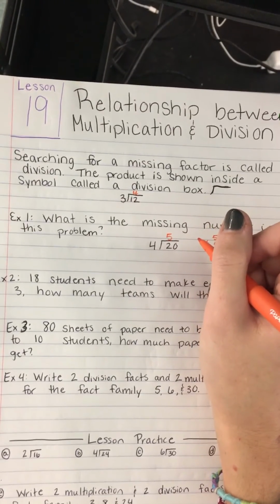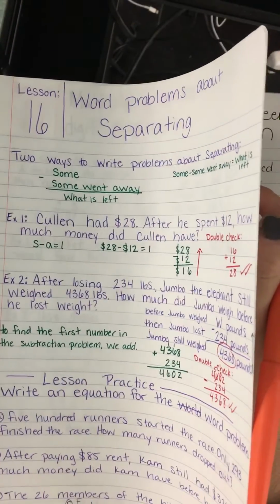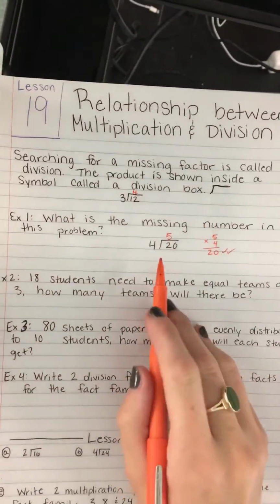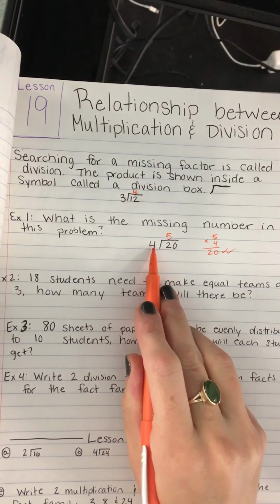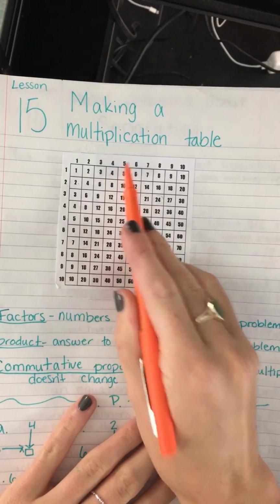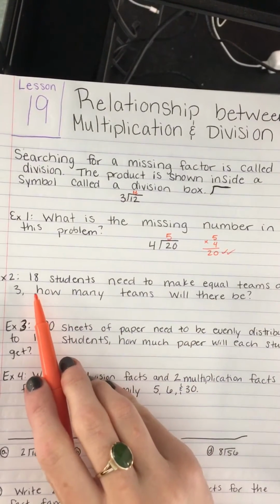Saxon Math lesson 19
Relationship between multiplication and division